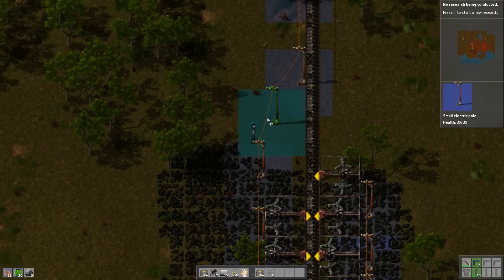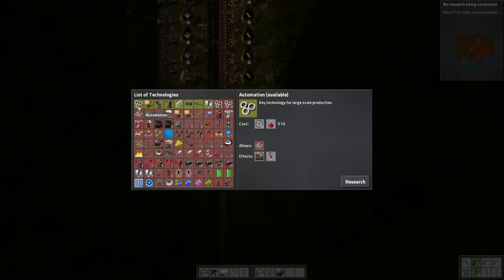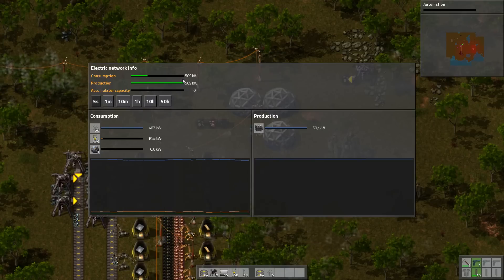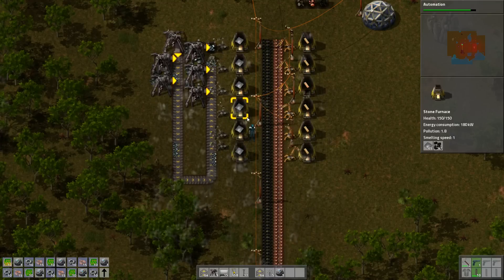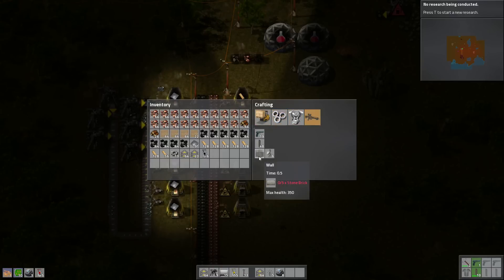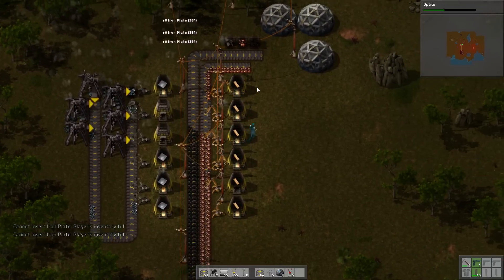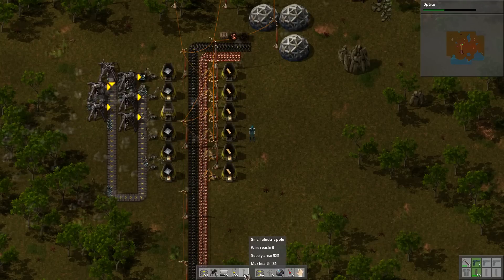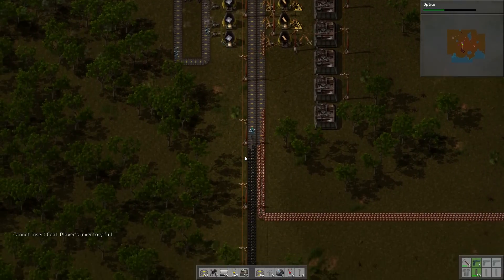Factorio Let's Play 4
Let's play Factorio!  This new indie title is a 2d birds-eye view builder sim, with the ultimate goal to have self replicating factories.  Let's play and learn!